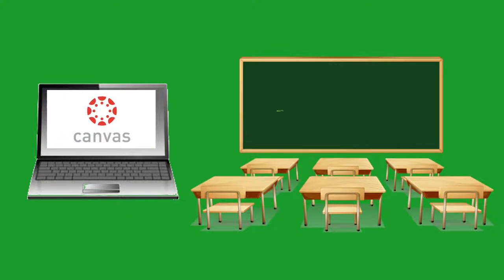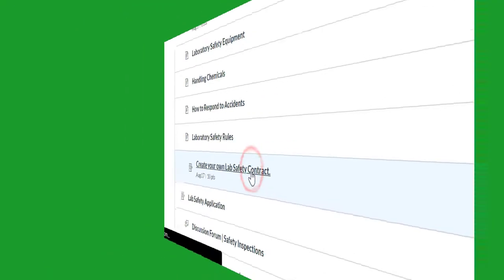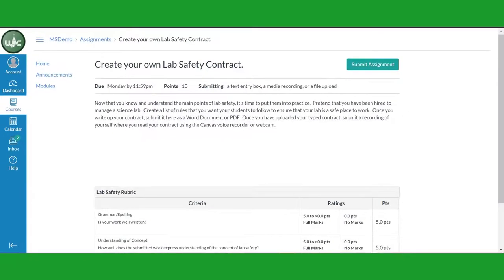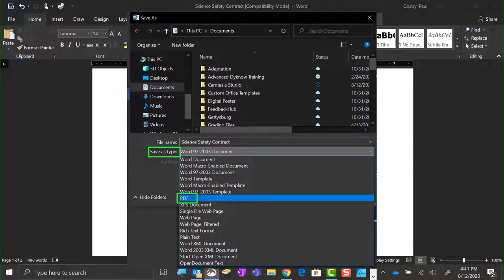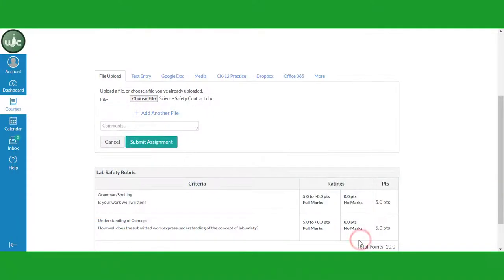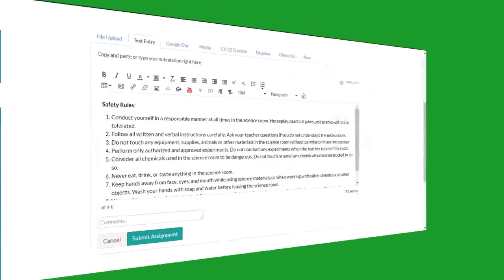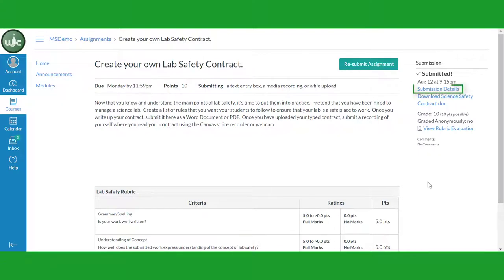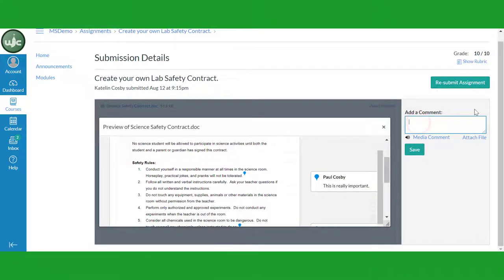How to Turn In Work in Canvas